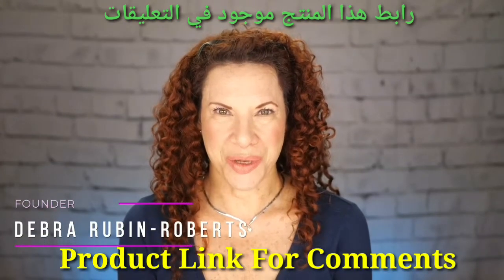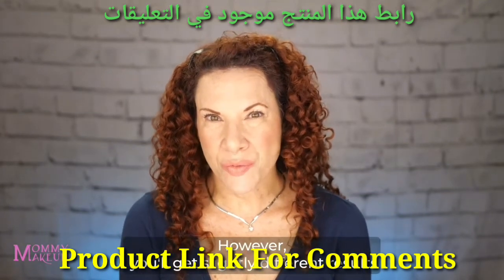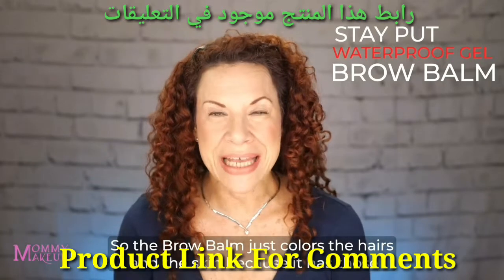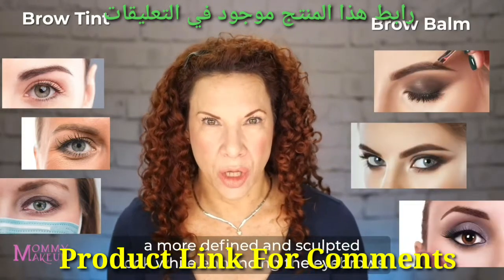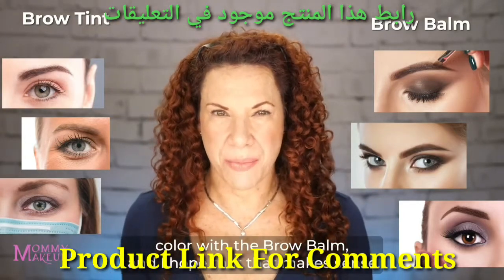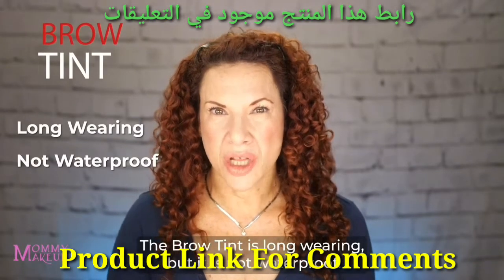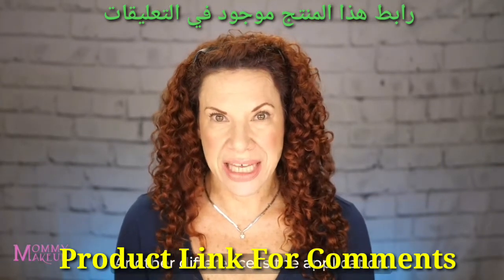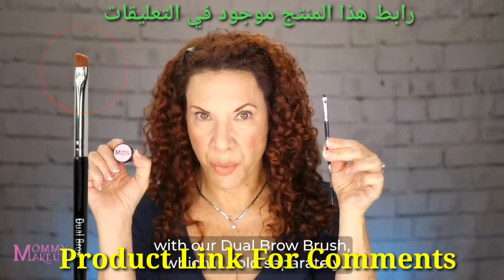Eyebrow Tint at home !"best eyebrow tint at home ! eyebrow tinting compilation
Natural Eyebrow Tint at home ! best eyebrow tint at home ! eyebrow tinting compilation

Mommy Makeup Brow Tint with Microfibers. Eyebrow Makeup - Long Lasting Eyebrow Gel. Clump-Free, Paraben-free, Talc-free, Made in USA. PETA Certified No Animal Testing - Blonde

صبغة مكياج ماما مع ألياف دقيقة.  مكياج الحواجب - جل حواجب يدوم طويلاً.  خالي من التكتل ، خالي من البارابين ، التلك ، صنع في الولايات المتحدة الأمريكية.  معتمد من PETA لم يتم اختباره على الحيوانات - أشقر

amazon top sale
amazon home gadget

((Product Link ))

USA   United States   -   EU -  UK  - Canada - Russia

Blogs product  Detail